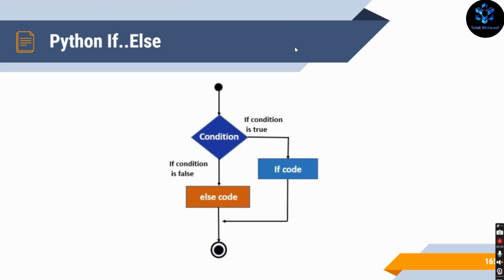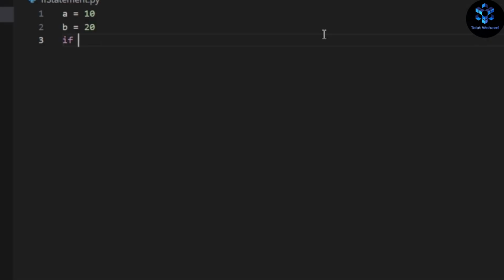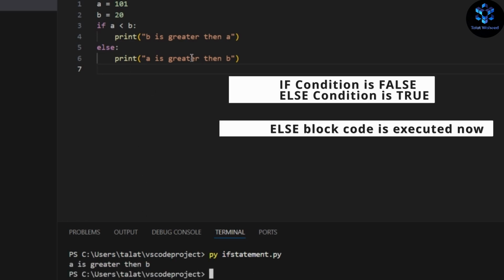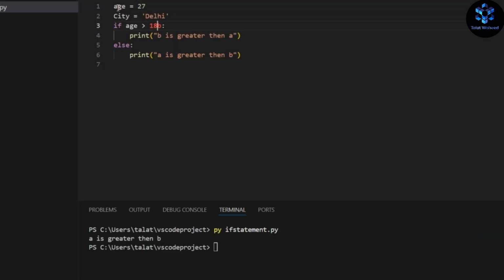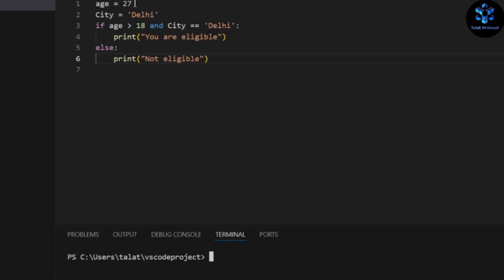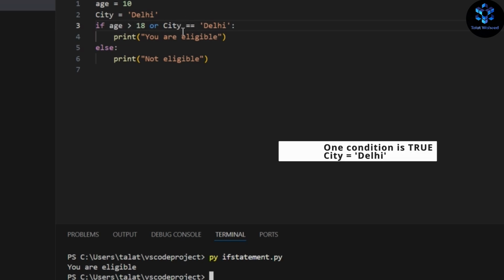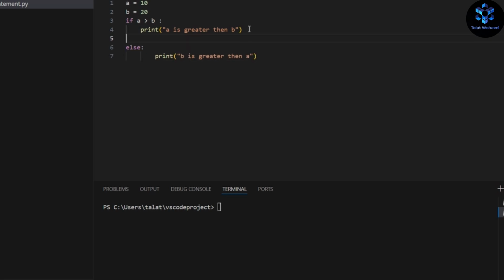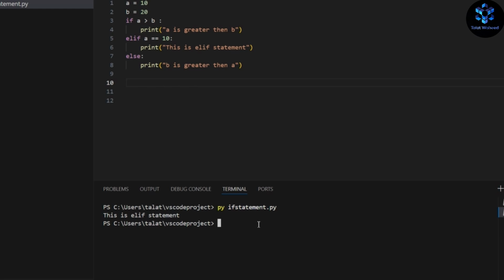IF ELSE Conditional Statement in Python | IF ELIF ELSE Statement in Python | Python For Beginners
Conditional Statement in Python| If else Statement in Python| If else condition in Python | if else example in python | Python for beginners

 TimeStamps
0:00 Introduction
0:02 IF - ELSE Conditional Statement in python
3:22 ELIF Statement | If elif else statement example
Previous Video
(IF Statement in Python | Conditional Statement in Python)